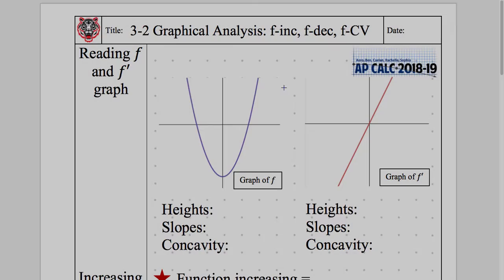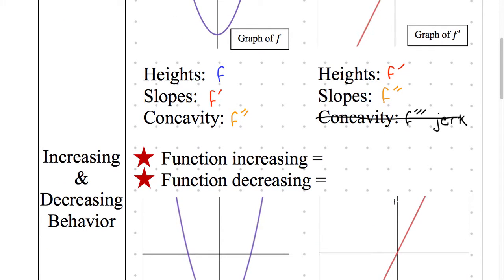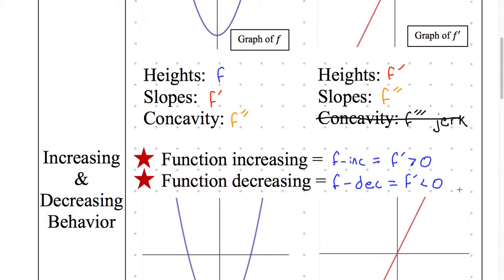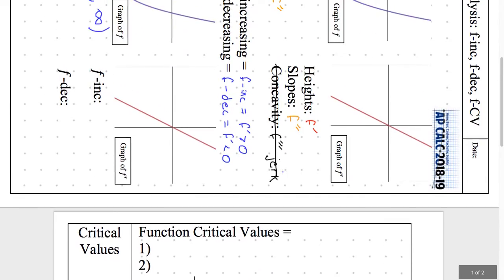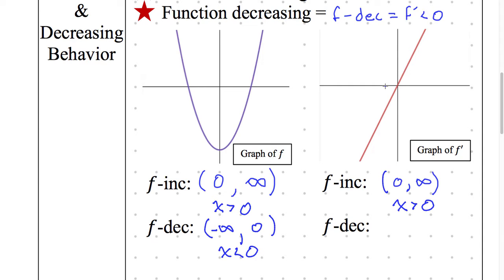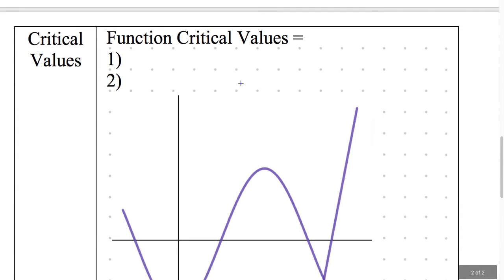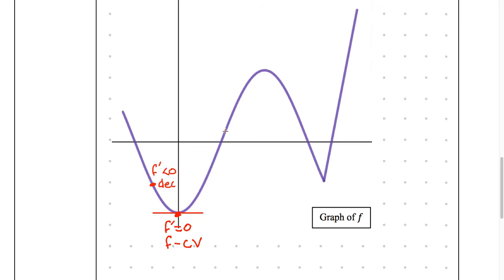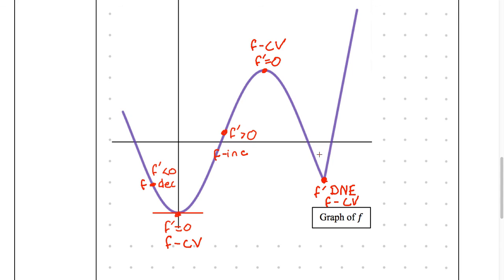AP Calculus AB notes 3-2 f-inc, f-dec, f-CV